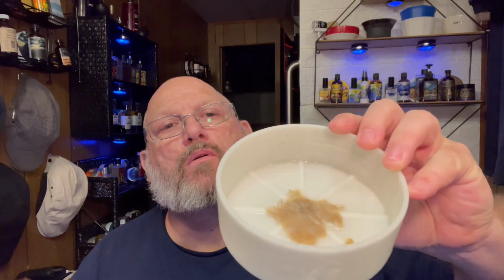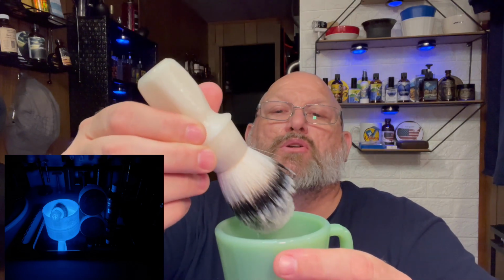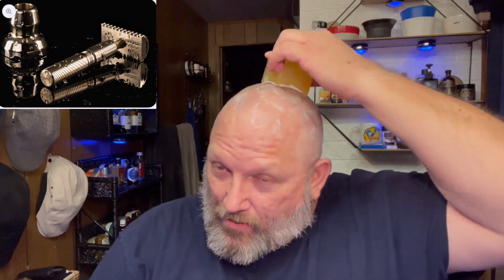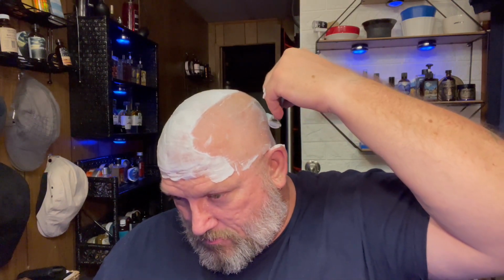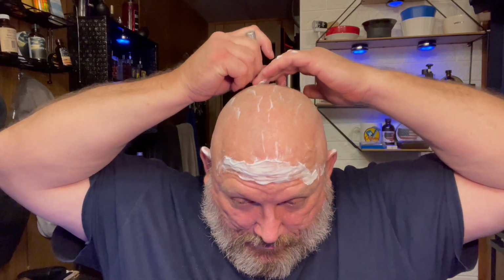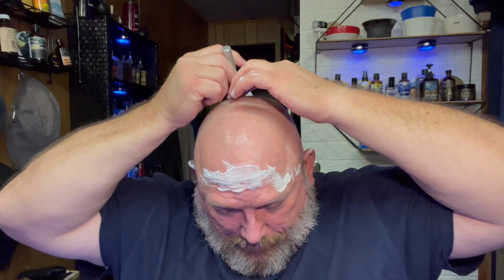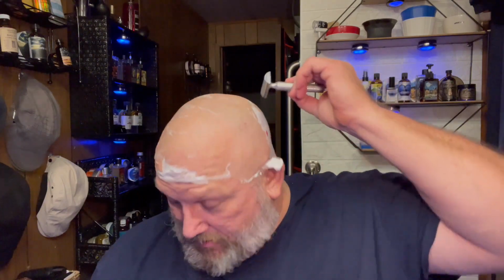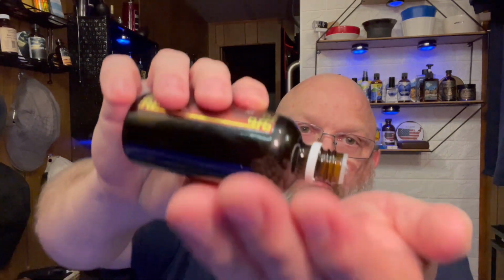Head SOTD With HC&C Year of the Tiger !!!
The soap and splash are Year of the Tiger by HC&C
Razor is the Timeless Aluminum Razor
The brush and bowl are made by Philip Sharpe